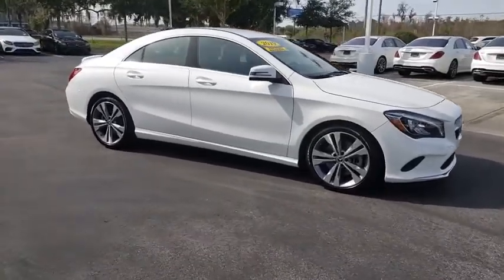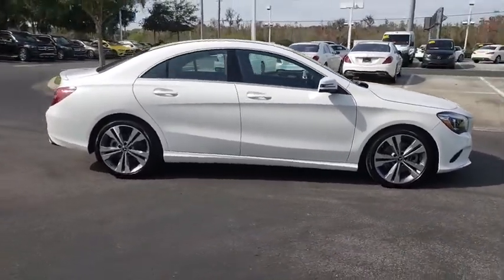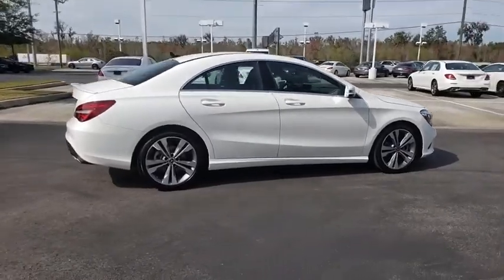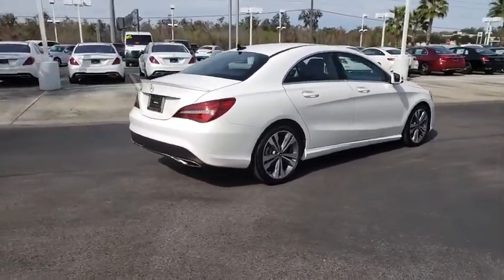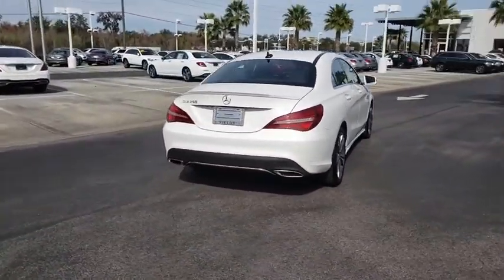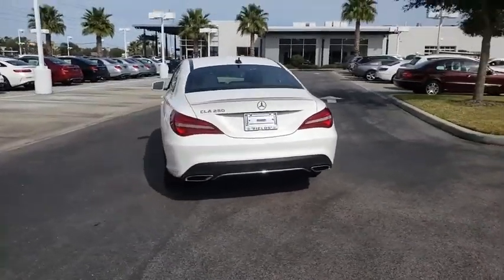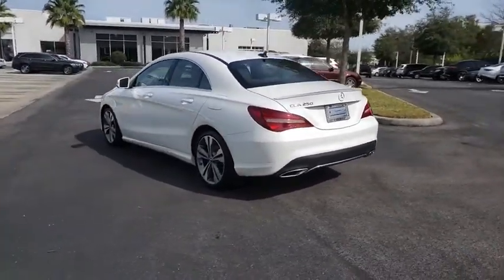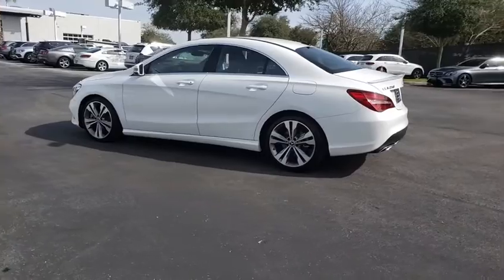2019 Mercedes-Benz CLA Lakeland, Plant City, Winter Haven, FL LRL4189